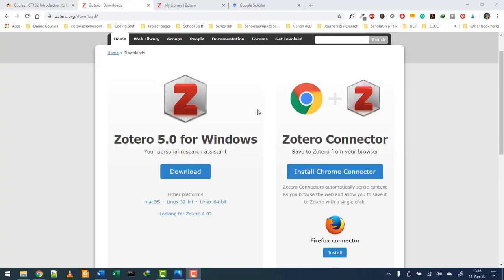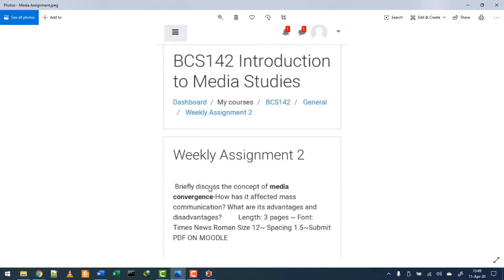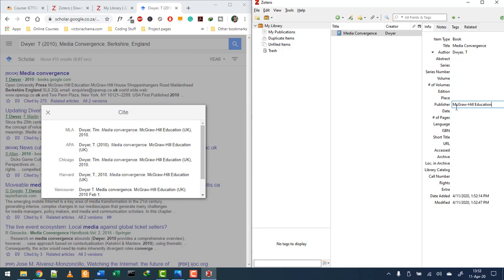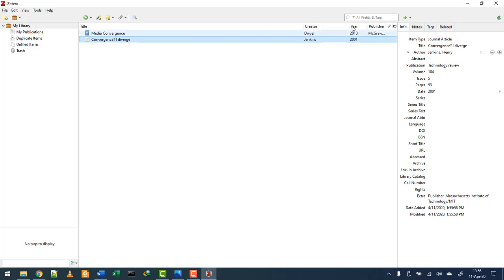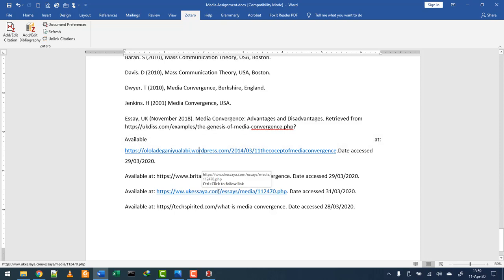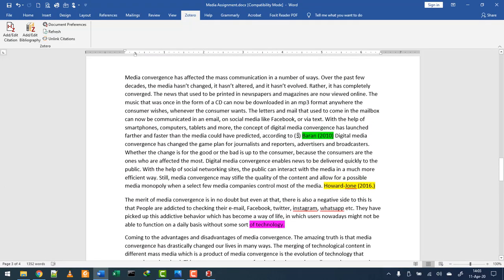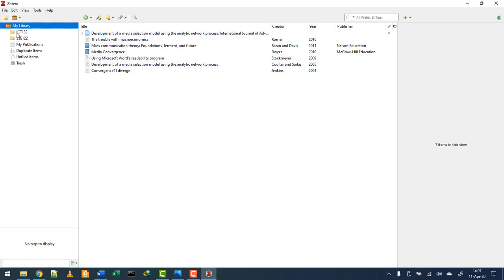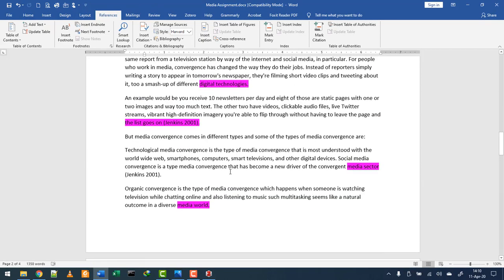ICT132 - Word - Lecture 11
How to create and manage citations using Zotero